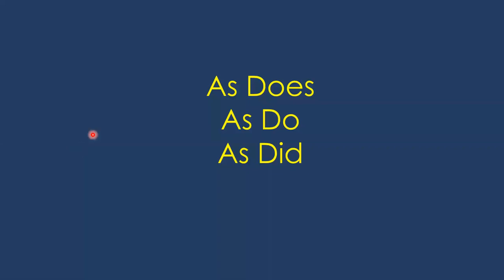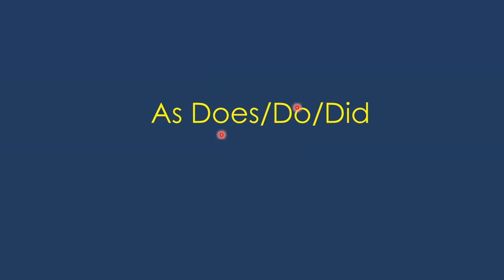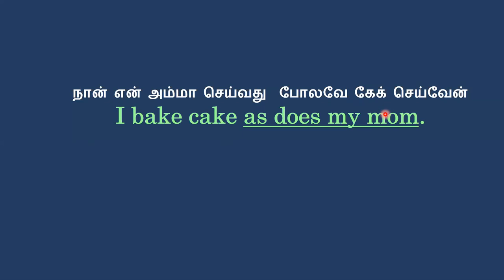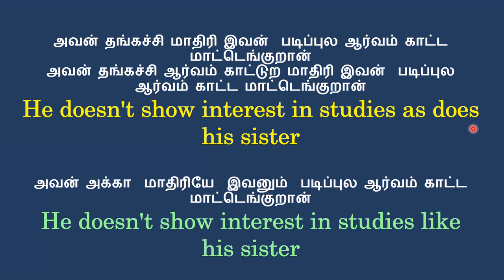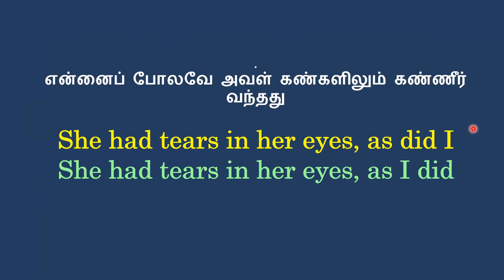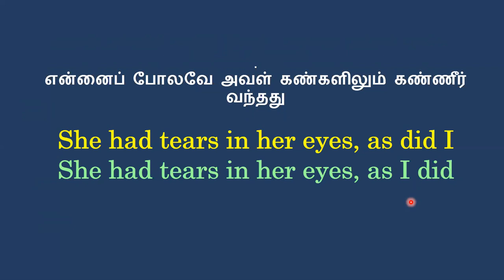AS DO, AS DOES, AS DID | Learn English Through Tamil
Learn to use as do, as does and as did